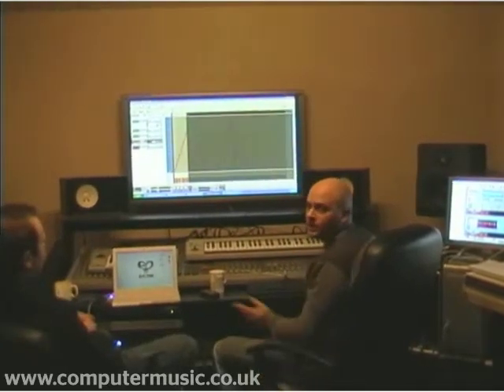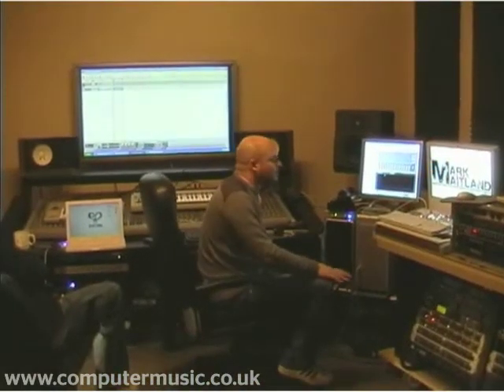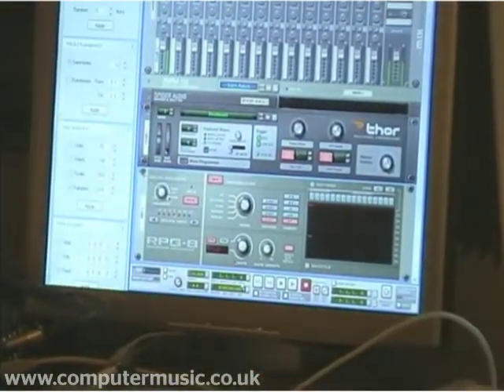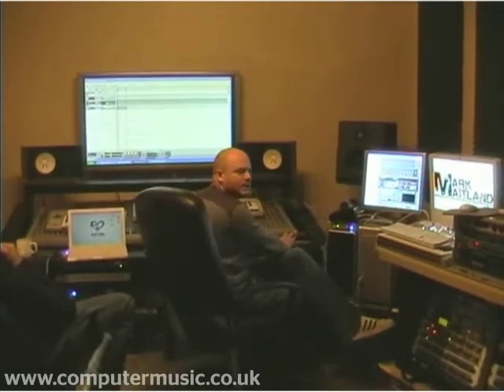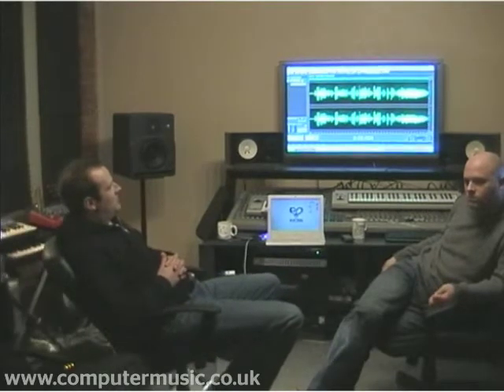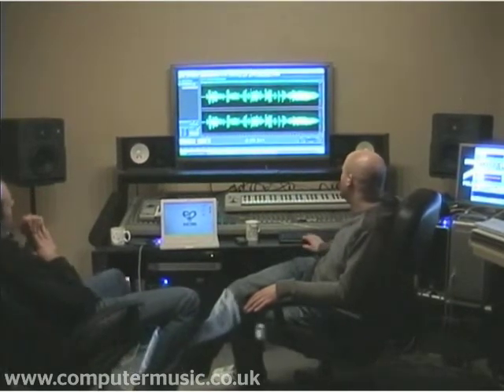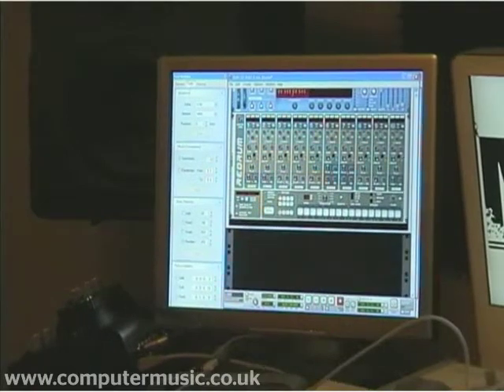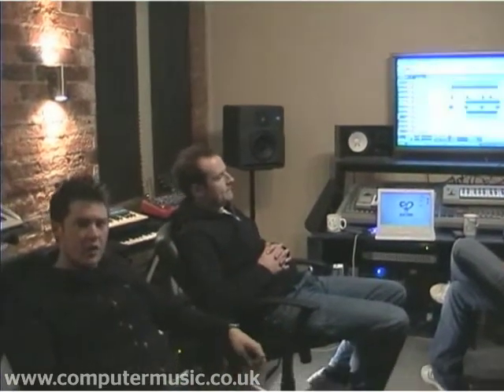Riley & Durrant Computer Music Masterclass Pt 3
Part 3 of 6 - In the studio with Riley & Durrant and studio engineer Mark Maitland. Part of the Producer Masterclass feature in UK magazine Computer Music. Tips on Reason 4, Logic,  Recycle, Mastering, Monitoring and generally geeking-it-up in the studio.